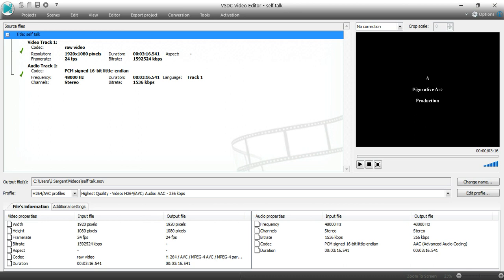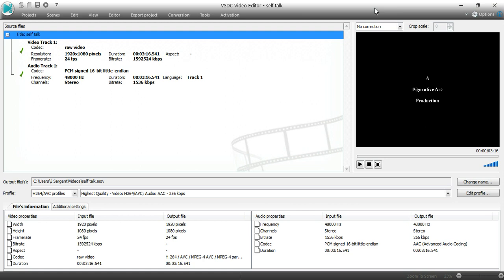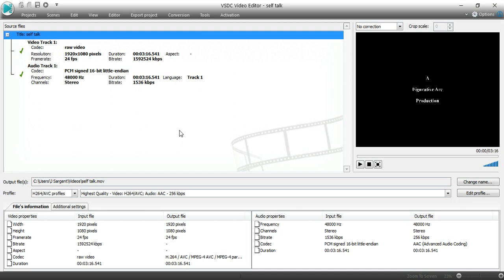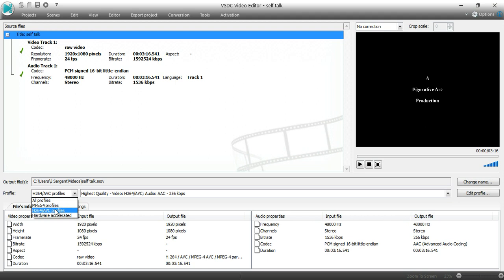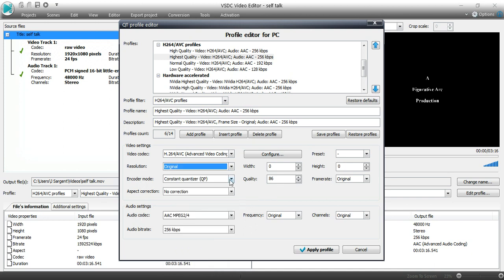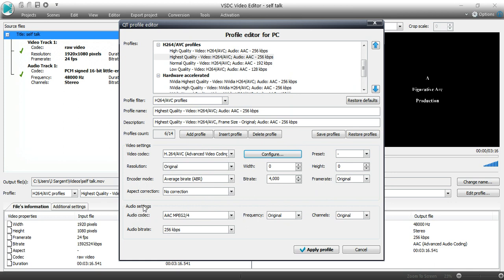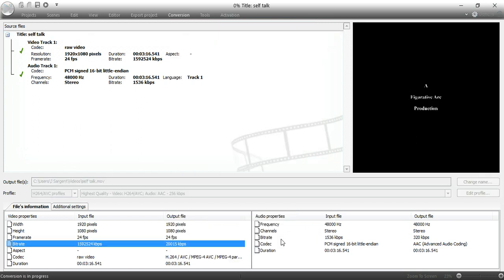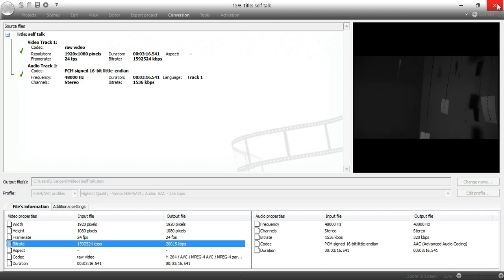VSDC Free Video Editor Part 5: Convert video into AVI, MOV, WMV and other formats (New Version)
For best playback quality, click the wheel and select HD.

This is a series of tutorials that look at how to make and edit videos using the VSDC Video Editor: Free Version.  In this tutorial, I show you how to convert video into AVI, MOV, WMV and other popular formats using the newer version.

 My recommended conversion settings shown in the video are as follows:

Video Codec: H.264
720p (1280x720)                 bit rate at least 5,000-10,000 kbit/s
1080p (1280x1080)            bit rate at least 10,000-20,000 kbit/s
CABAC                                  select for lossless compression
Encoder Mode:  Average bit Rate

Audio Codec AAC-LC         Data rate: 320 kbit/s

Sample: 48kHZ or set to original if recorded less than this sample.  If you don’t match the sample correctly, you’ll find static after you convert your project.

Frame Rate: Make sure you match the frame rate of the recording with the frame rate you are converting it to. Otherwise, the video/audio will be out of sync.

Figurative Arc's projects include short films, figurative photography, mythology and writing.